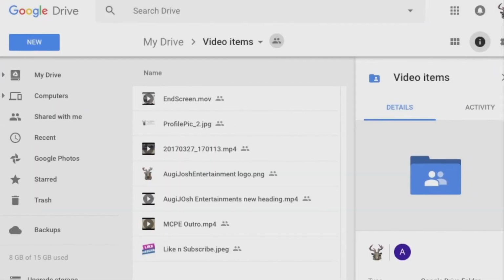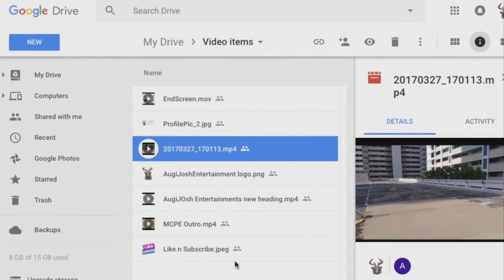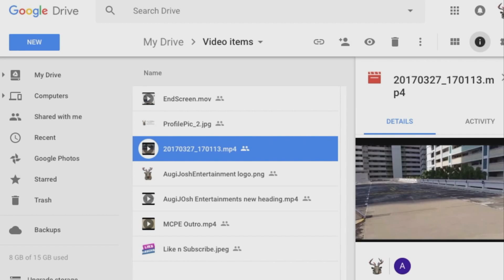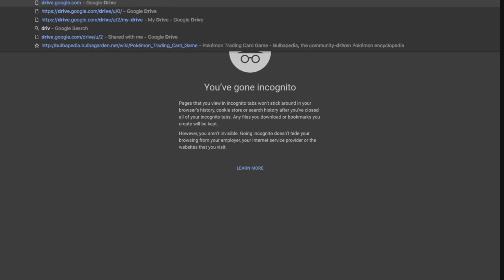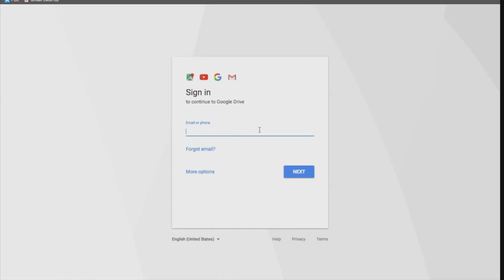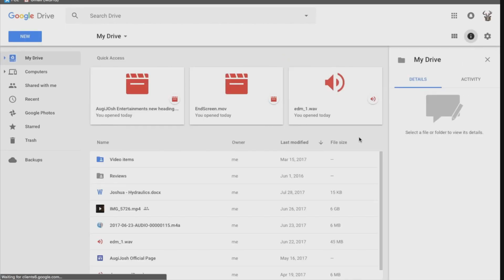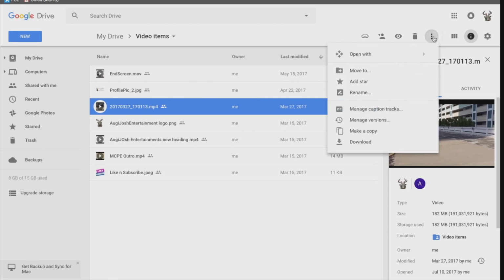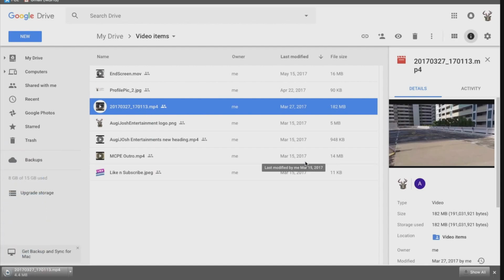HOW TO: Solve the Google Drive Failed: Forbidden Error | AugiJoshTroubleshoots #1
Welcome to our new series: AugiJosh Troubleshoots!
In this episode, we will fix the common Google Drive